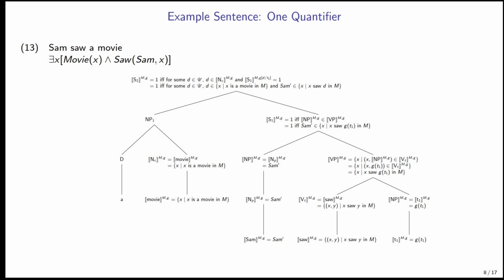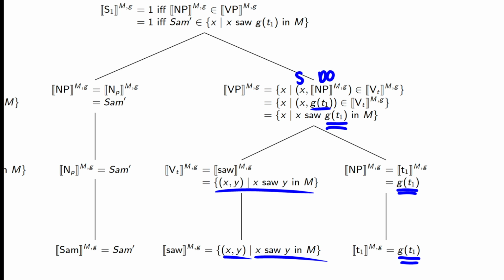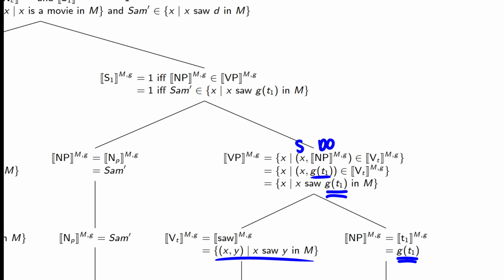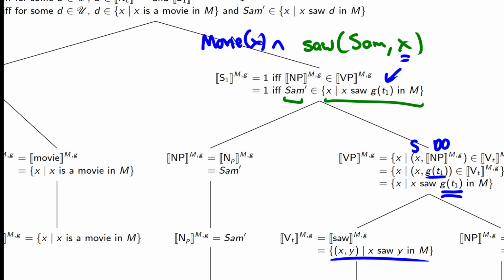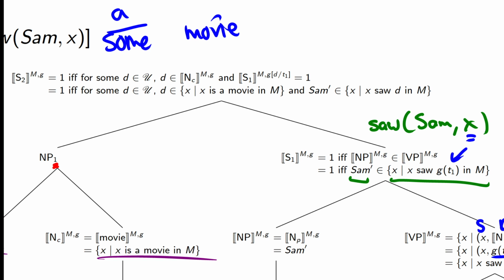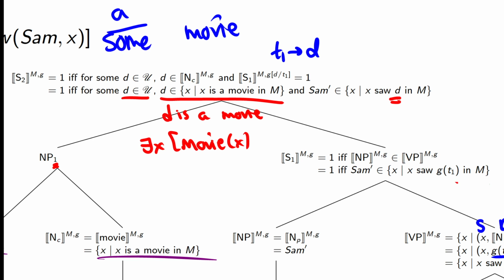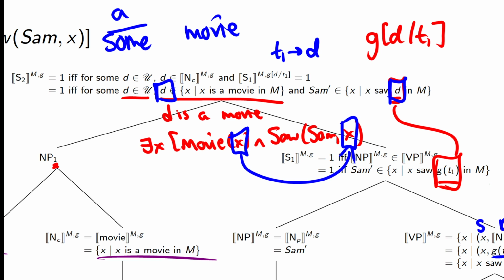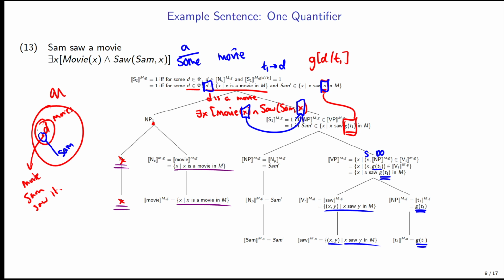SFU LING 324 [8-3] One Quantifier